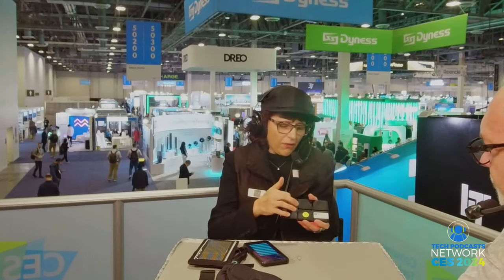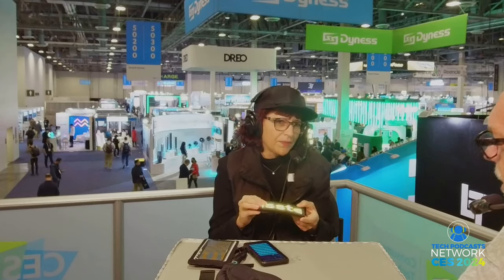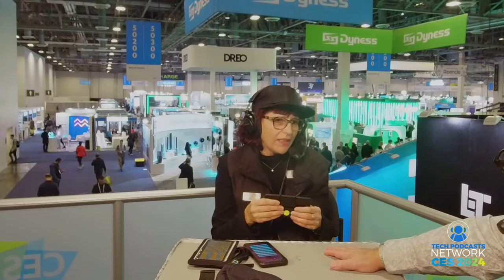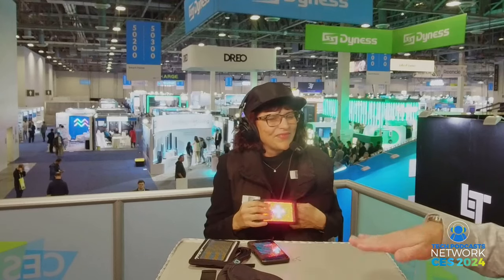Dynavisual's innovative displays can be worn and synced @ CES 2024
Dynavisual is pushing the boundaries of wearable technology with connected LED displays that can work in tandem wirelessly.

LED technology for wearable displays is a groundbreaking innovation that is revolutionizing visual communication. Flexible, bright, animated LED displays are a revolutionary technology that is transforming the way we think about visual communication. These displays, developed by Dynavisual offer a flexible and expandable solution for integrating LED screens into various textiles, such as clothing, hats, vests, and coats.

How do Dynavisual displays work?
The CEO of Dynavisual, Maria Fernandez, explains that their IoT platform consists of both software and hardware components. The hardware is a bendable and very flexible LED display that can be easily integrated into different textiles. This means that almost anything can be visualized on these displays, making them incredibly versatile.

One of the key features of Dynavisual's LED technology is its brightness and power. The LED screens are three times more powerful than a handy screen, making them highly visible even in bright environments. To support this power, the screens require two lithium batteries, similar to those found in mobile phones. These batteries can be charged using USB-C, making the screens rechargeable and sustainable. With four batteries inside, the screens can last for an impressive eight to ten hours, even when operating at maximum power. This extended battery life makes the screens ideal for use at events, sports stadiums, and other venues where continuous display is required.

The display screens can be made in any size, with one focus being on integrating them into clothing. This allows for a unique and eye-catching visual experience, especially in a stadium where the hats of the audience members can be the main focus. The aspect ratio of the screens can also be customized, allowing users to decide the size and shape of their display.

Dynavisual's LED technology also offers the ability to integrate data and connect to the cloud. This opens up possibilities for gathering information from users and analyzing data for insights. The company envisions partnering with sports garment companies like Nike and Adidas to integrate their LED technology into clothing items. This would not only provide a unique visual experience for spectators but also allow for data collection and analysis.

The potential applications of Dynavisual's LED technology extend beyond the sports industry. The podcast mentioned the music industry as another field where the technology could be utilized. For example, spectators at a concert could wear LED screens that display visuals synchronized with the music, creating an immersive and dynamic experience.

Syncing screens for a unique experience
One of the most impressive features of these displays is their ability to connect thousands of individual screens together to create a mega screen. Fernandez gives the example of a stadium, where 100,000 people can each have a small section of the screen. When they stand together, the entire message or image is revealed. This creates a truly immersive and engaging visual experience for the audience.

In terms of video quality, Dynavisual displays at 40 frames per second, ensuring a high-quality viewing experience. The CEO mentions that if these displays were used in a stadium with TV cameras broadcasting, the viewers would have a perfect view of the content.

Testing and release plans
Dynavisual has already tested this technology on a smaller scale and is now seeking partners to help scale it up. They are looking for investments, collaborations with manufacturers to create products using their technology, and partnerships with advertising agencies, football clubs, sport clubs, and event agencies.

While the technology is not yet available for individual purchase, it is primarily targeted towards corporations and organizations. The software platform that accompanies the displays is flexible and can easily be adapted to meet different needs. It is cloud-based, allowing users to upload videos and schedule them to play at specific times, similar to a digital sign.